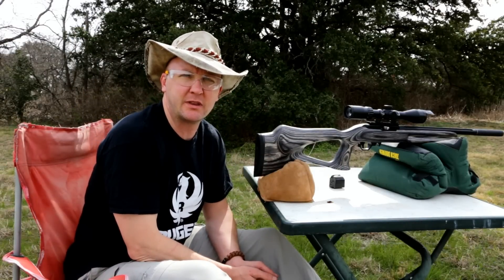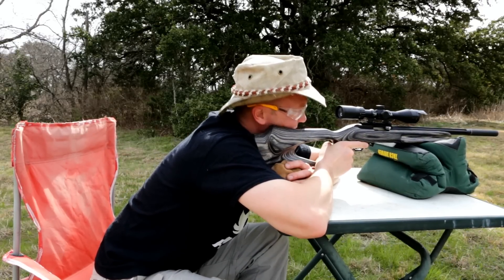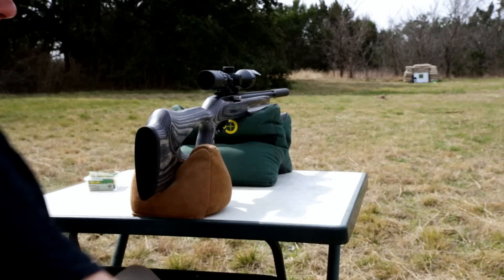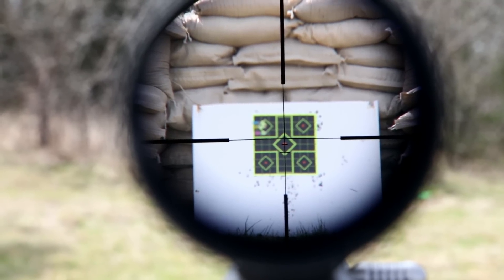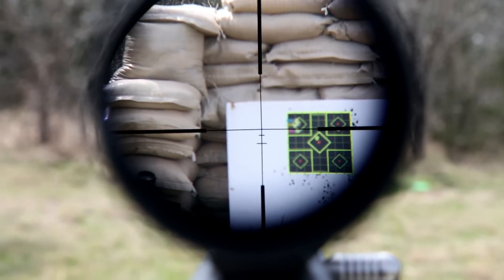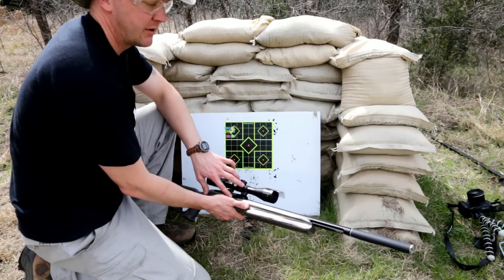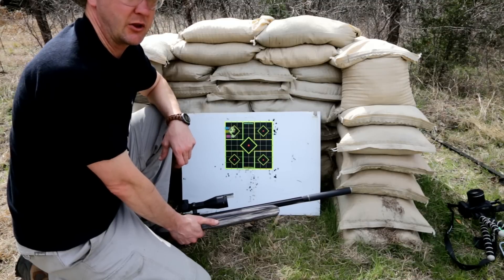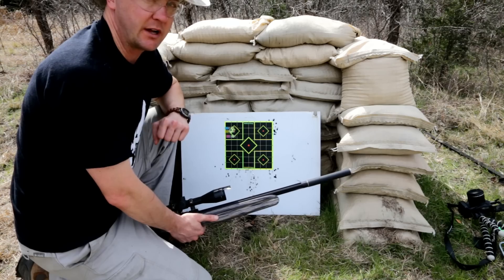Line of Sight versus Line of Flight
A short discussion of how the ballistic arc affects your point of aim at different ranges.